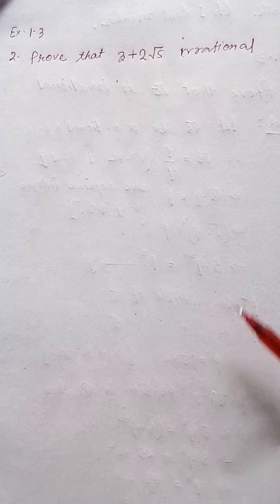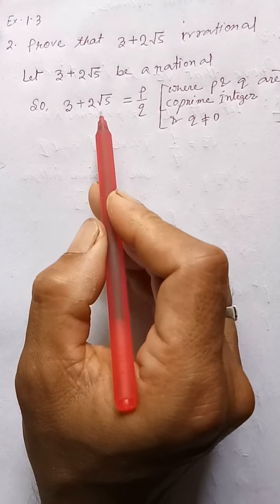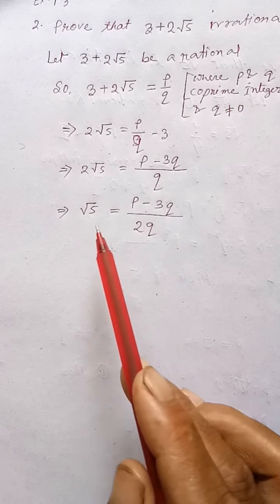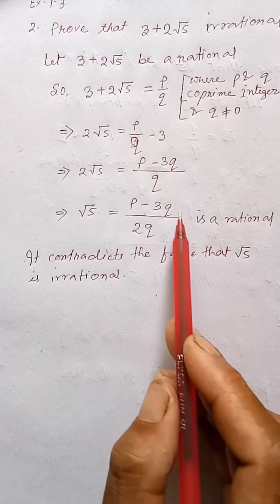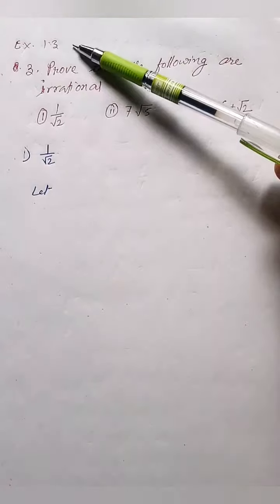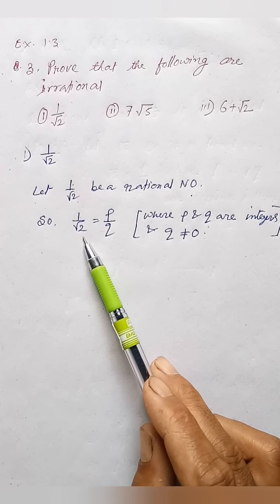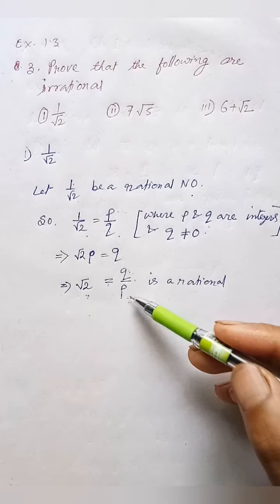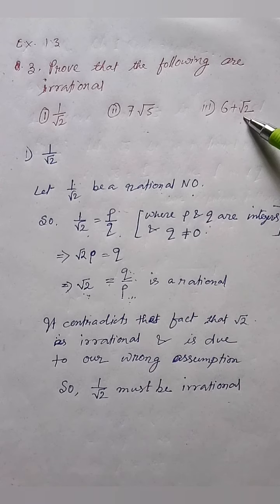Class x, Mathematics, Chapter 1, Real Numbers, Ex 1.3, Q No 2, 3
2. Prove that 3 + 2√5 is irrational.